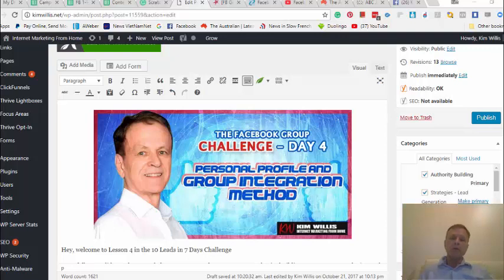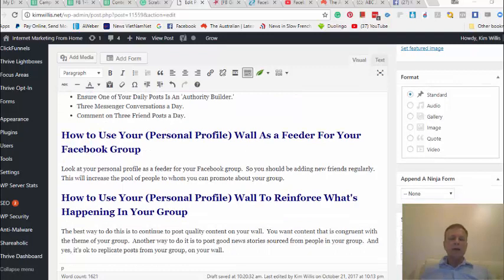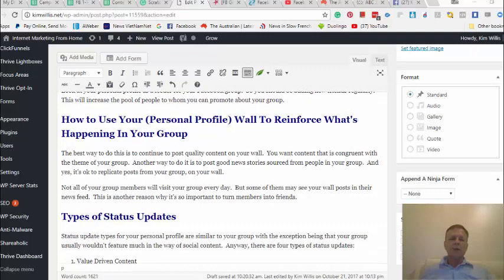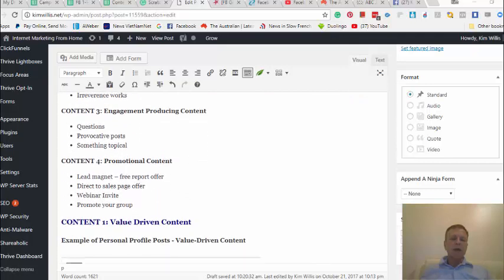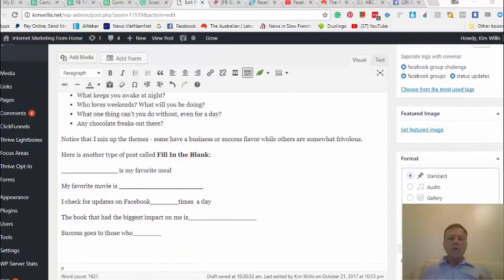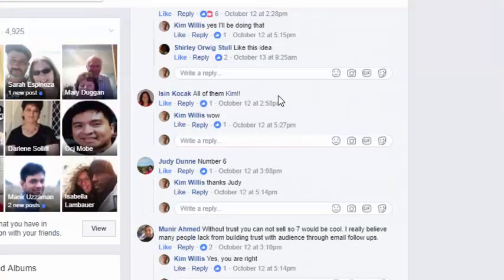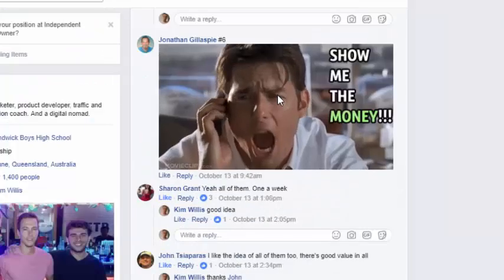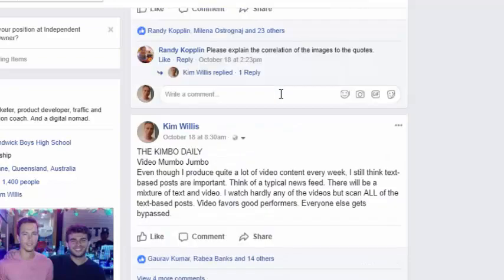Facebook Group Challenge 4 - Personal Profile and Group Integration Method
TRIBE BUILDER CORE.  Learn how to generate leads for free on Facebook.  Take a look:

NEED HELP?
Whether you're starting out or been around for a while if you're like a lot of people I talk to, you're struggling to crack the code and move onto the internet marketing fast track.

When I got started part time I was fortunate - I had a mentor who helped me make my first dollars.   Not only did I make six figures in my first year, but I also quit the rat race just 55 days after I started.  As someone who has sold millions of dollars of products online, I think I know how to get a newbie up and running, within weeks, not months or years.

So, here is how I can help you;

facebook group challenge
home based online business
MLM
facebook group content strategy
kim willis
internet marketing
entrepreneur
how to start a business
digital nomad
home business
work from home
how to be an entrepreneur
laptop lifestyle
network marketing
mindset
how to be successful
financial freedom
vlogger